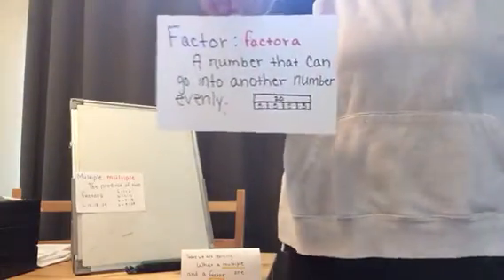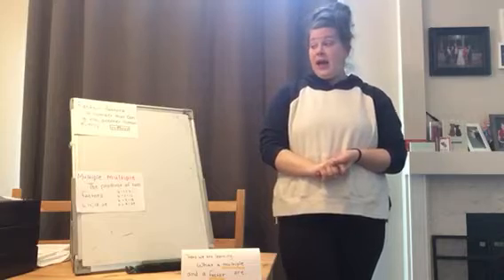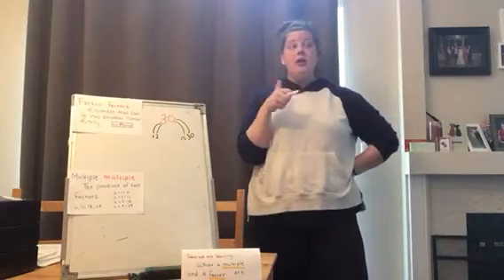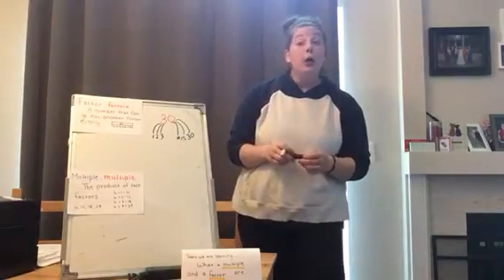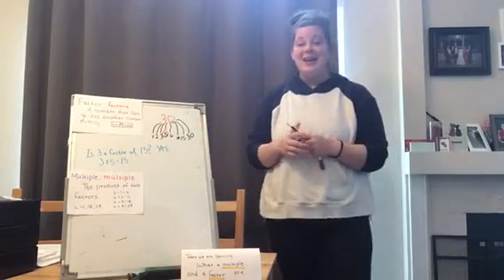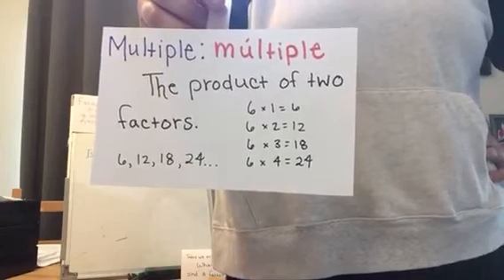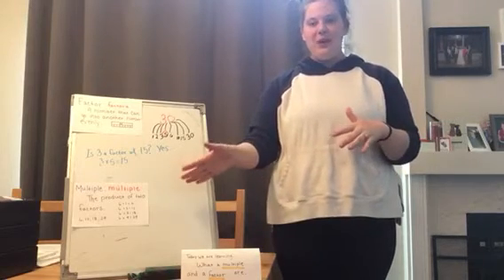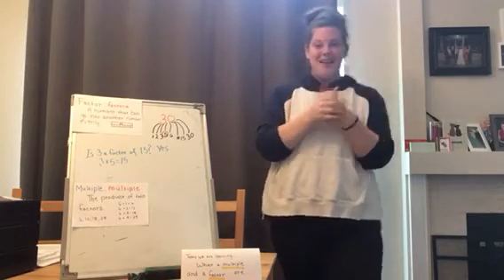Factors and Multiples